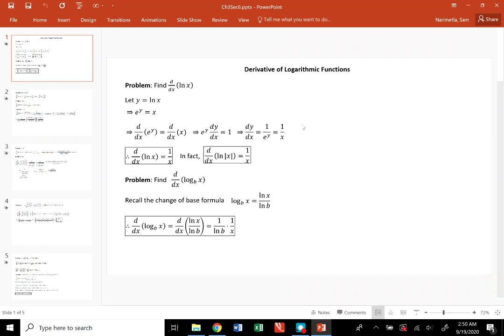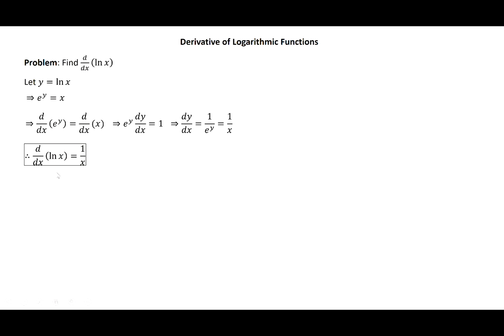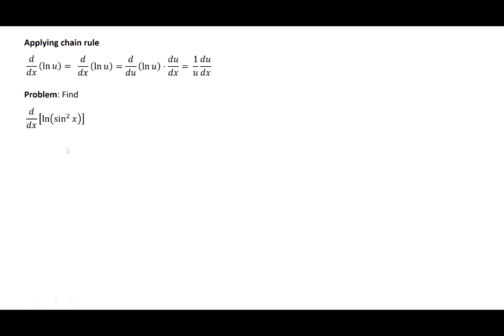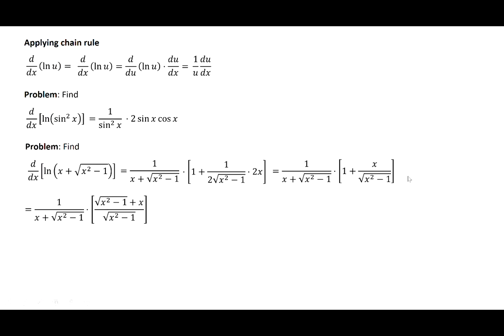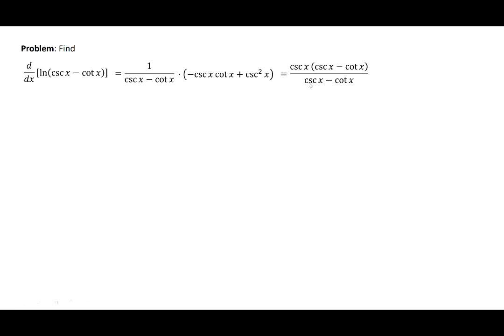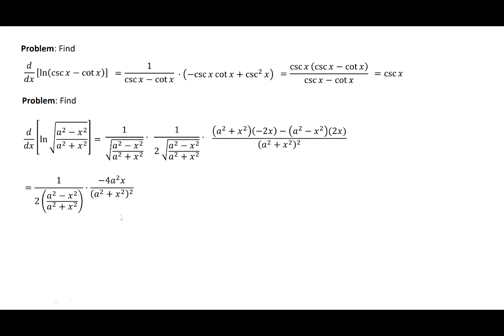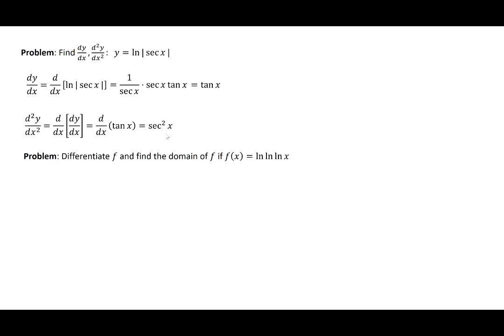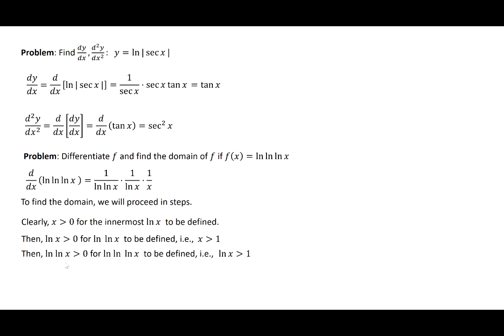C1 L13 Ch3Sec6